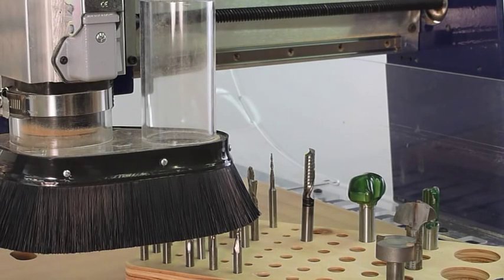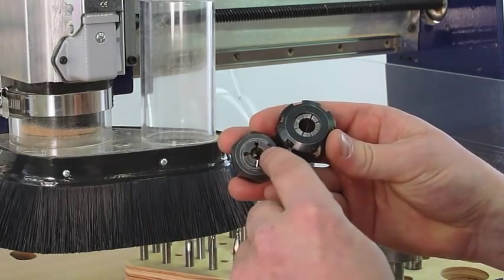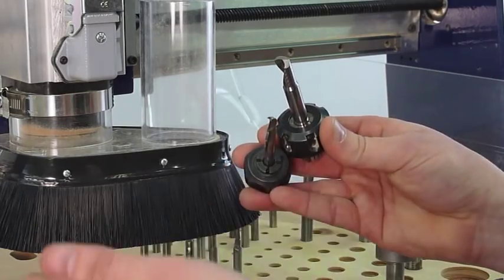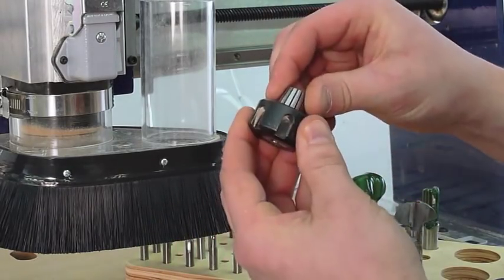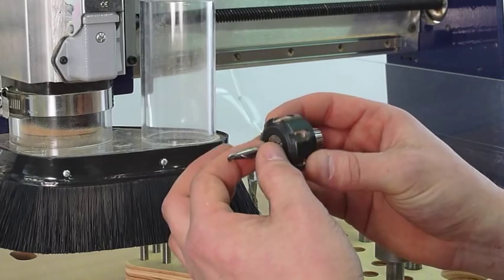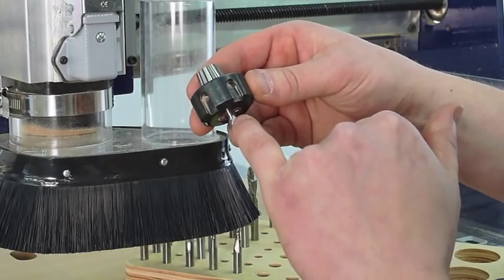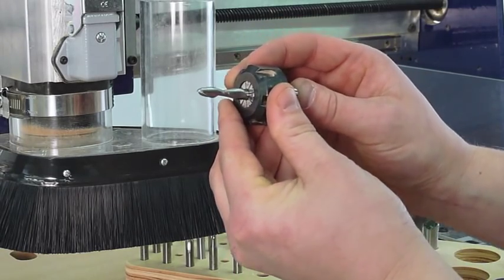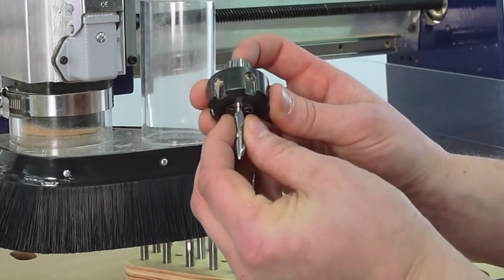Installing a Bit into a Collet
ShopBot Desktop Quickstart Videos: 7 Essential Steps
Step #3.3 - Installing a bit into a collet